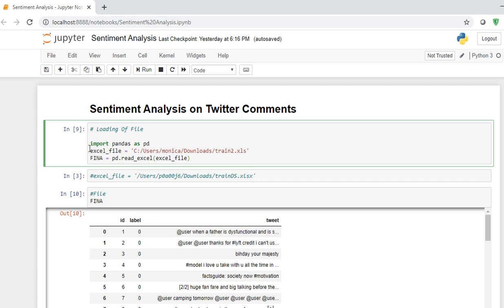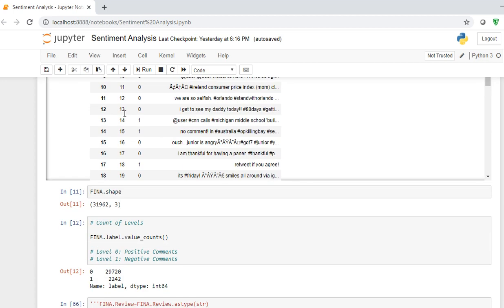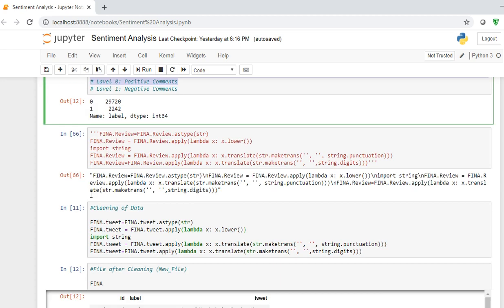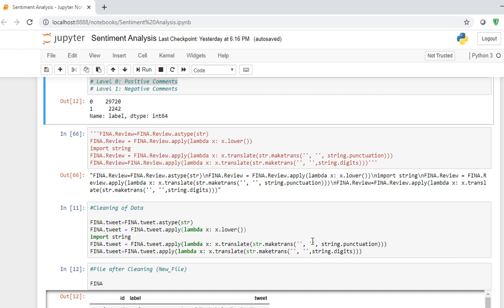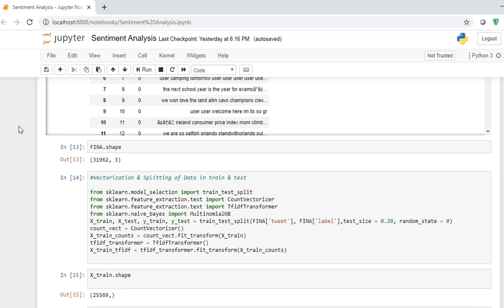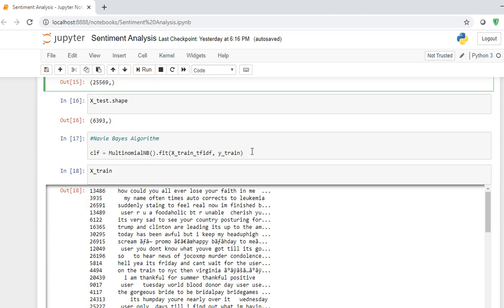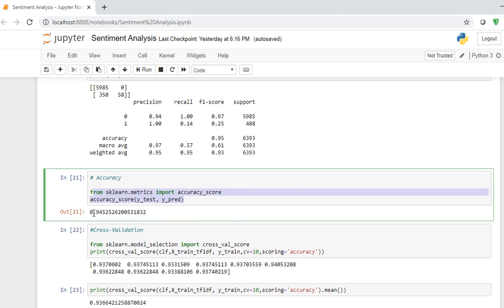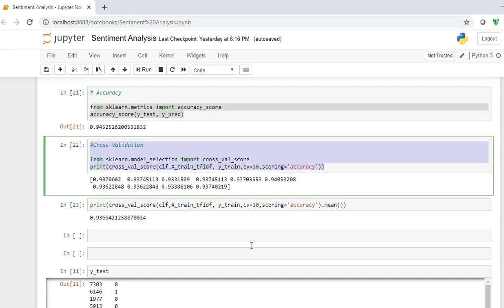Sentiment Analysis for Beginners in Python | Machine Learning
Quires solved in this Video :
1. How to perform machine learning using python.
2.How to perform Sentiment Analysis in Python.
3.How to perform Text Analytics in Python.
4.How to use Natural Language Processing (NLP) in Python
5. Countvectorizer and TfidfVectorizer concept.
6.How to perform Sentiment Analysis in Python on twitter comments.
7.How to perform Sentiment Analysis in Python on user comments.
About me :
I am from IIM-K and a Data Scientist and i have good amount of experience in Data Science field. I also work as a Data Science Mentor for various Educational Organizations.

Put all your doubts and questions in comment section and i will answer all.